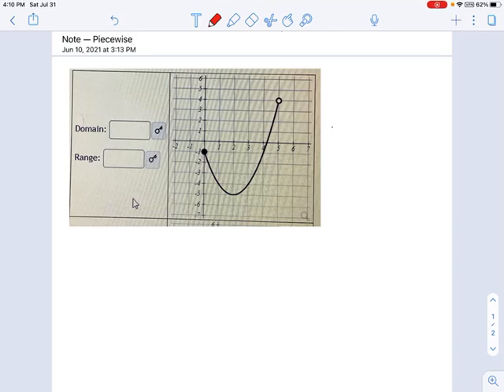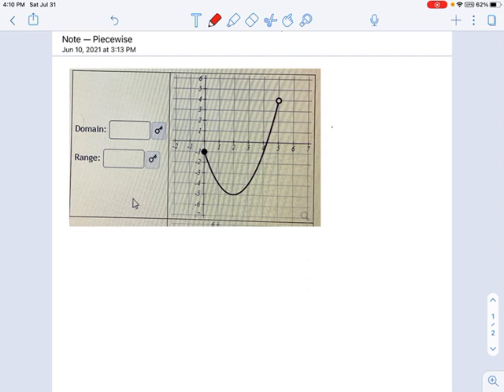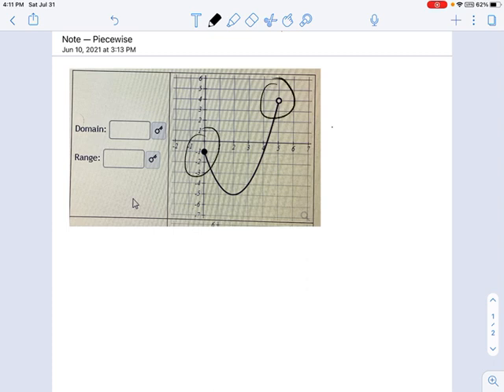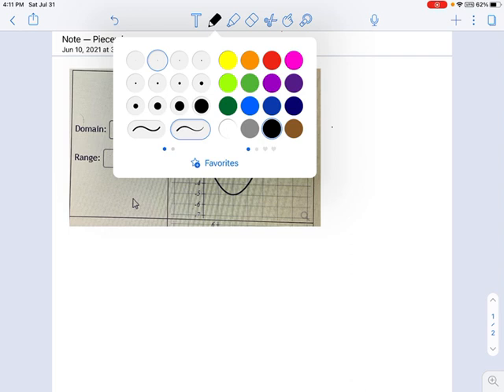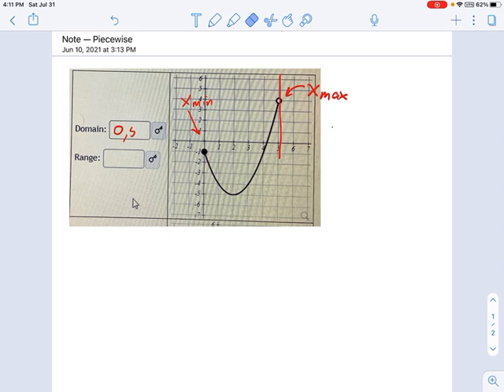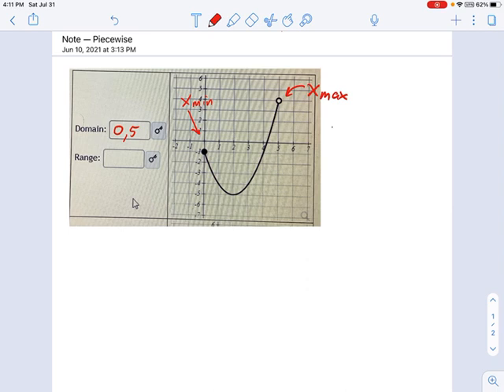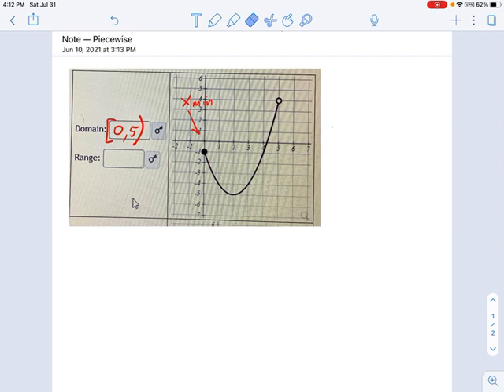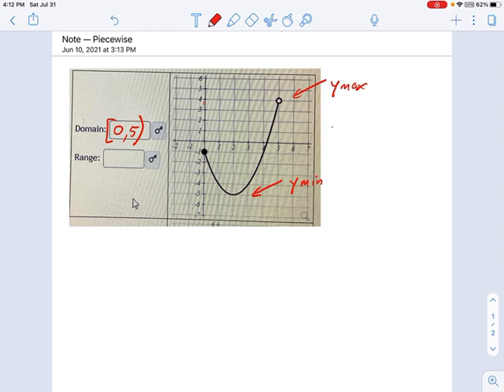SM3.05.11 -- Bounded Domain and Range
Murphy Math --
Find domain and range of a bounded quadratic function, closed dot vs open circle